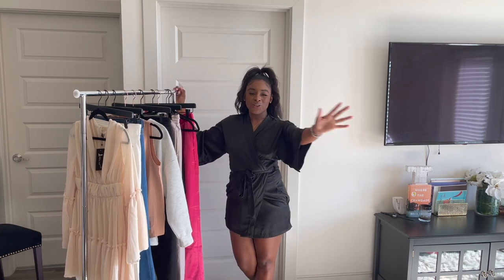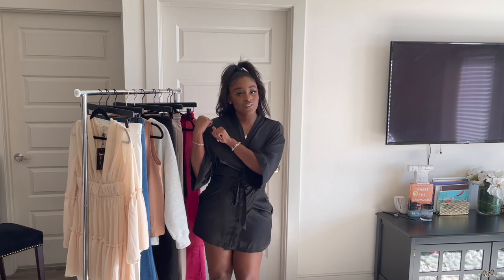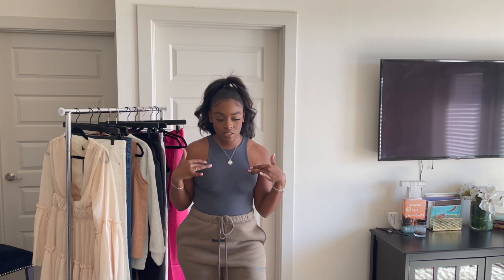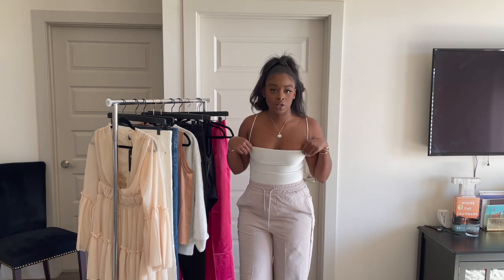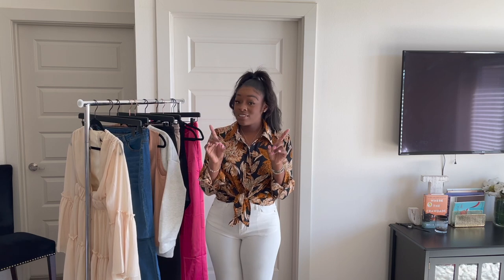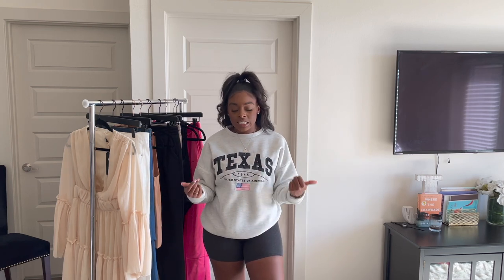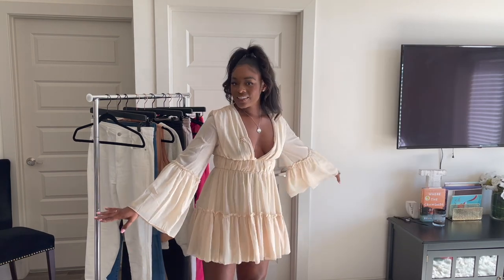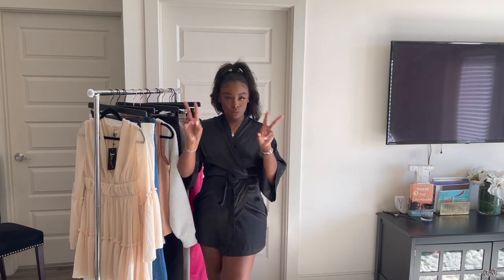ANOTHER SHEIN TRY-ON HAUL | 16 PIECES FROM OUR FAVE FAST FASHION WEBSITE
Girlfriend!!!

Welcome back! I hope y’all enjoyed my last video and had a happy holidays. Let’s kick off this year with a try on haul!